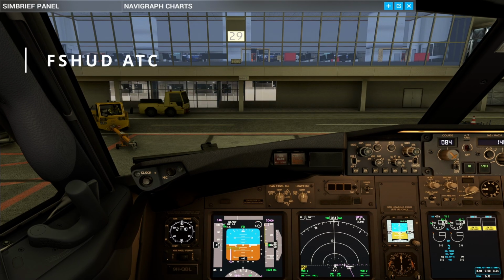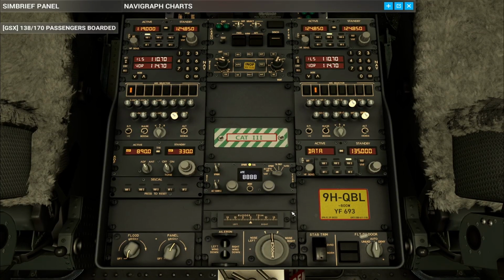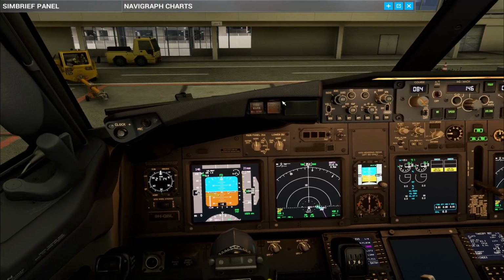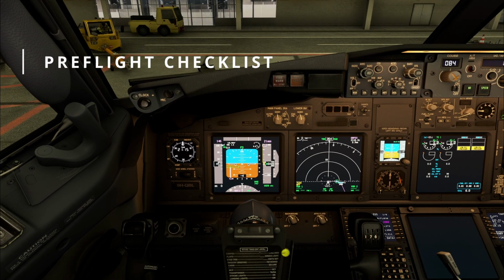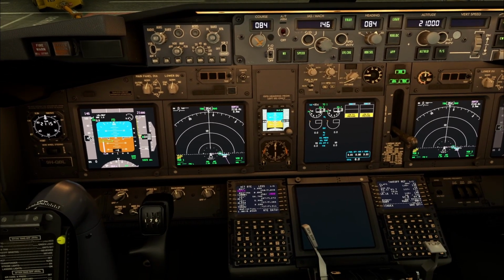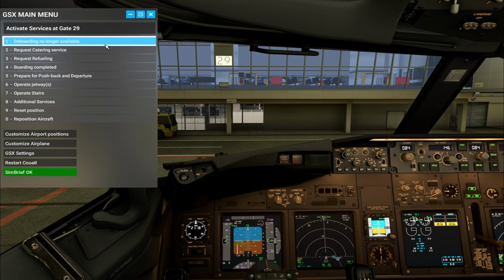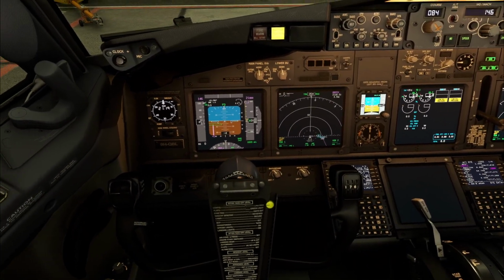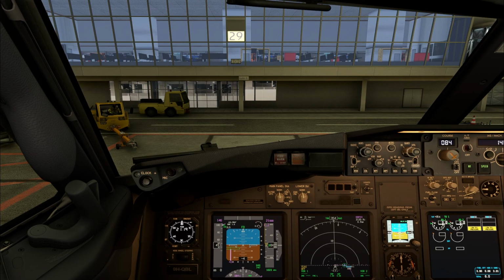MFS2020 BILLUND - BERLIN FSHUD FS2CREW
Welcome back to Microsoft Flight Simulator 2020!
Continue vRYR operational, now from Billund airport to Berlin.
Using amazing FSHUD ATC with FSLTL traffic & FS2CREW SOP 1

Route:
EKBI/09 N0430F330 ALS6B ALS M852 UMVUP T905 BOGMU DCT NUSGU Z998 RATMO DCT OGBER OGB07R EDDB/07R

Next route:
EDDB/07L N0441F370 GERG2B GERGA M725 RENKI L132 DEMUR DCT GORPI DCT DIPEB M864 ADAXA DCT ORVIX ORVI2T EVRA/36
Hardware
Logitech G Saitek Pro Flight Yoke
Rudders from Driving Force GT

GPU: GeForce RTX 3060 Ti
CPU: Intel i5-13600KF
Memory: 32GB DDR5 6000Mhz
Current resolution: 1920 x 1200, 59Hz
Operating system: Win11 64bit